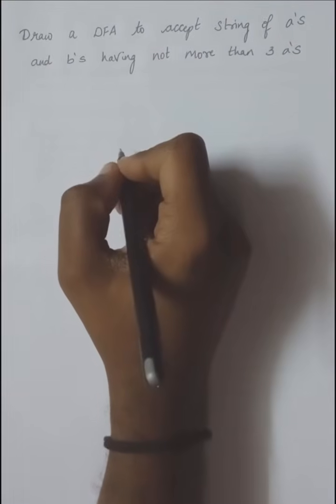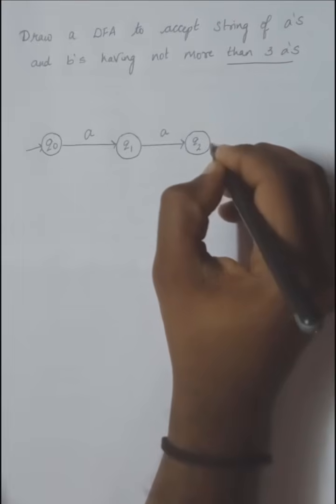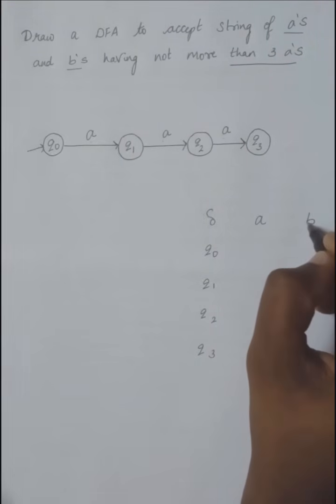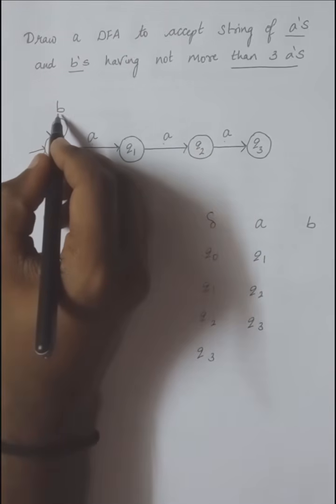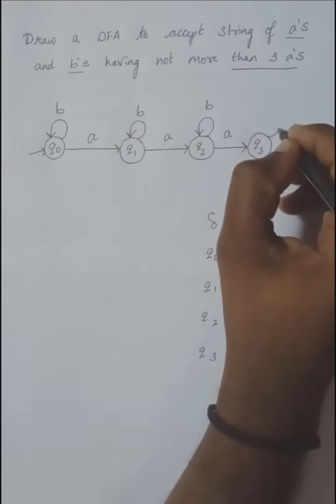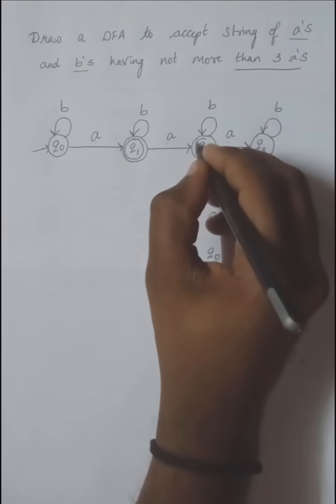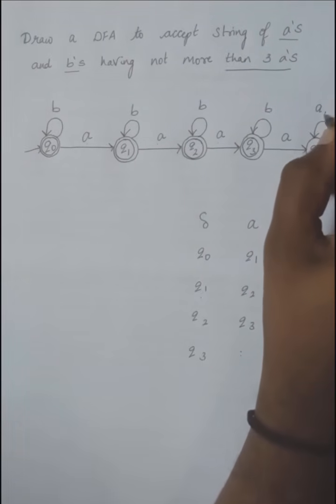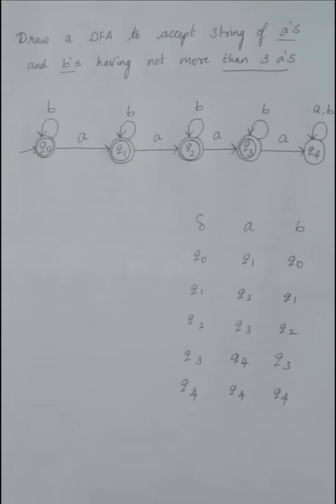Draw a DFA to accept strings of a's and b's having not more than 3 a's.